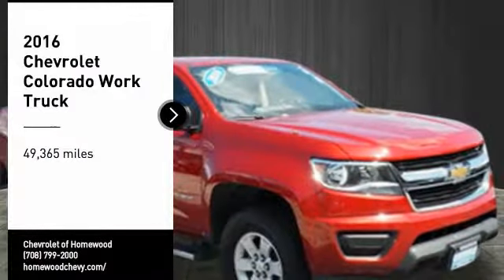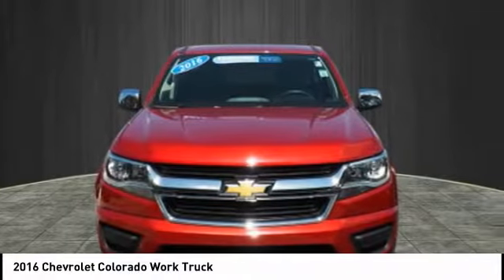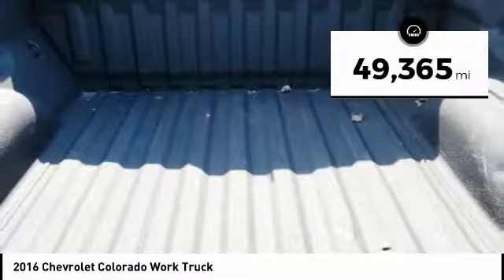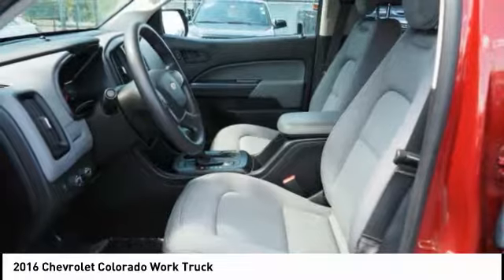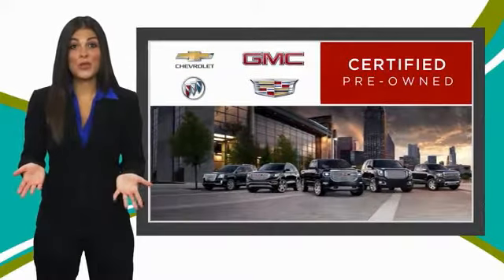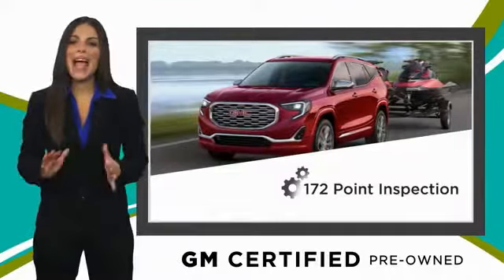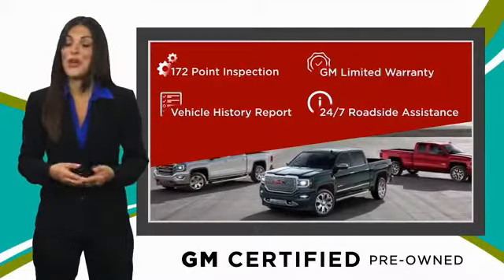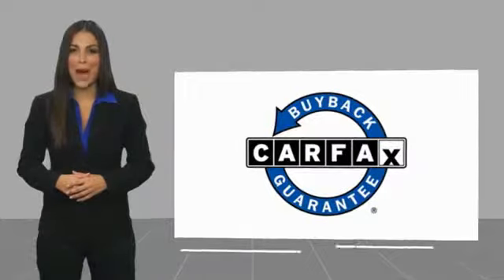2016 Chevrolet Colorado Homewood IL 16955N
2016 Chevrolet Colorado Work Truck

18033 Halsted ST.

4WD WT trim. EPA 24 MPG Hwy/17 MPG City!, PRICED TO MOVE $400 below NADA Retail! CARFAX 1-Owner. TRAILERING PACKAGE, HEAVY-DUTY, WORK TRUCK APPEARANCE PACKAGE, Tow Hitch, Back-Up Camera, 4x4, WT CONVENIENCE PACKAGE. AND MORE! KEY FEATURES INCLUDE: 4x4, Back-Up Camera. Electronic Stability Control, Bucket Seats, 4-Wheel ABS, 4-Wheel Disc Brakes, Tire Pressure Monitoring System. OPTION PACKAGES: LPO, ASSIST STEPS, CHROME, 5 RECTANGULAR, WT CONVENIENCE PACKAGE includes (ATG) Remote Keyless Entry, (UTJ) theft-deterrent system, (K34) electronic cruise control and (PPA) EZ-Lift tailgate, WORK TRUCK APPEARANCE PACKAGE includes (RS1) 16 x 7 (40.6 cm x 17.8 cm) Ultra Silver Metallic cast aluminum wheels, (DL6) outside power-adjustable, body-color, remote, manual-folding mirrors, (9B7) spotter mirror, (VT5) body-color rear bumper, (BW4) chrome beltline moldings and (D75) body-color door handles, DIFFERENTIAL, AUTOMATIC LOCKING REAR, TRAILERING PACKAGE, HEAVY-DUTY includes trailer hitch and 7-pin connector, ENGINE, 3.6L SIDI DOHC V6 VVT (305 hp [229 kW] @ 6800 rpm, 269 lb-ft of torque [365 N-m] @ 4000 rpm) (STD), AUDIO SYSTEM, 4.2 DIAGONAL COLOR DISPLAY, AM/FM STEREO with USB port and auxiliary jack (STD), TRANSMISSION, 6-SPEED AUTOMATIC, HMD, 6L50 (STD). Chevrolet 4WD WT with RED ROCK METALLIC exterior and JET BLACK / DARK ASH interior features a V6 Cylinder Engine with 305 HP at 6800 RPM*. EXPERTS RAVE: Edmunds.com explains Seat comfort is excellent up front, even on long drives, and if you're on the tall side Great Gas Mileage: 24 MPG Hwy. A GREAT TIME TO BUY: This Colorado is priced $400 below NADA Retail. Approx. Original Base Sticker Price: $30,500*. Pricing analysis performed on 8/31/2018. Horsepower calculations based on trim engine configuration. Fuel economy calculations based on original manufacturer data for trim engine configuration. Please confirm the accuracy of the included equipment by calling us prior to purchase.